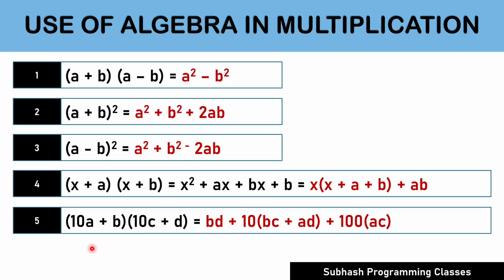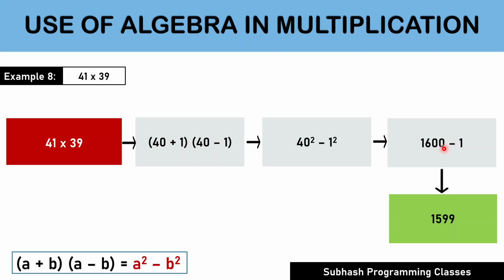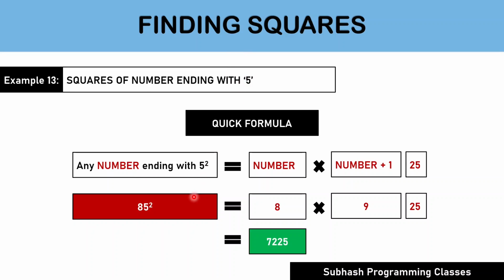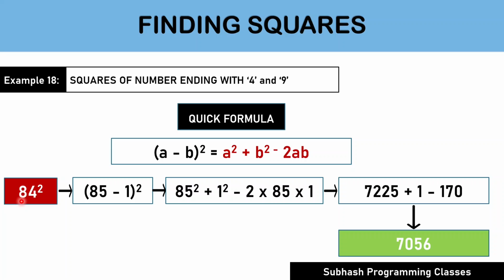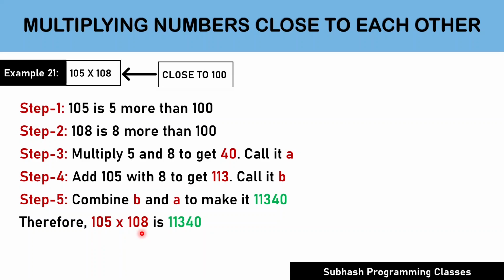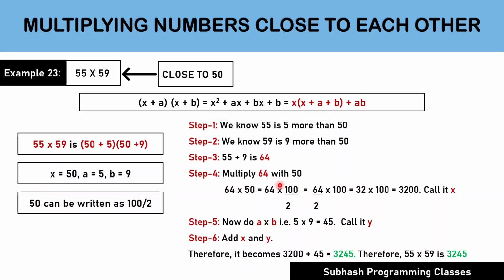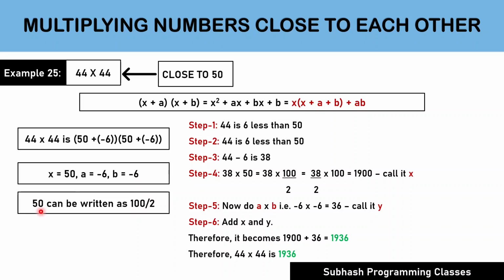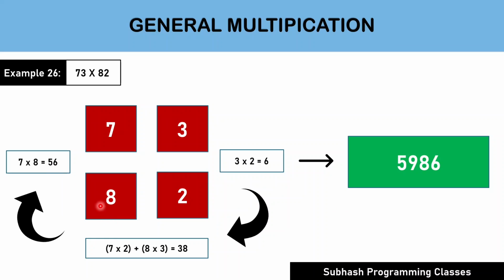Solve Aptitude Problems Easily | Lesson 6